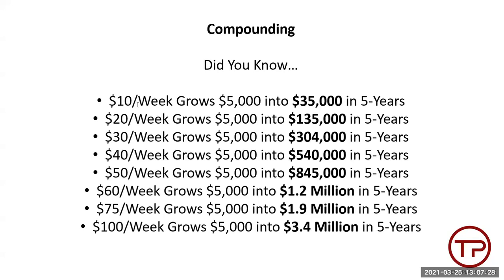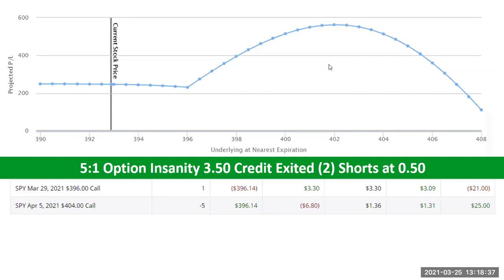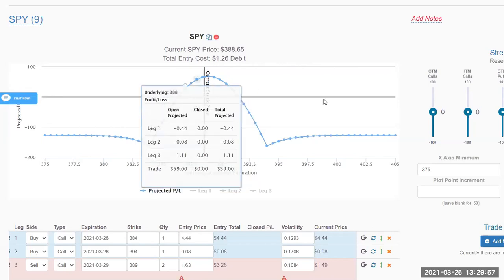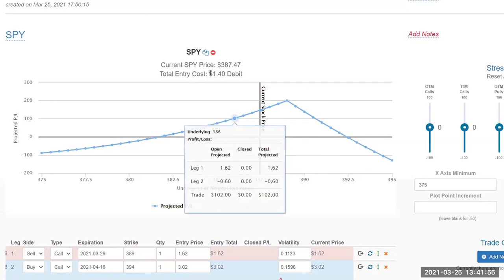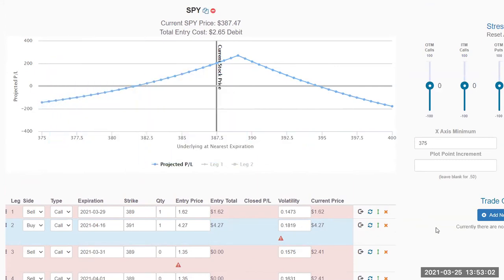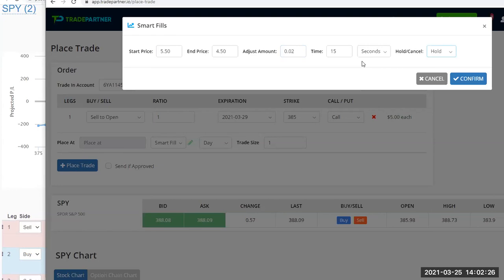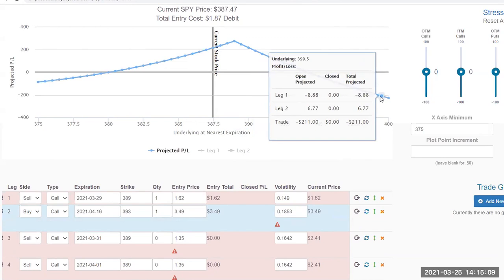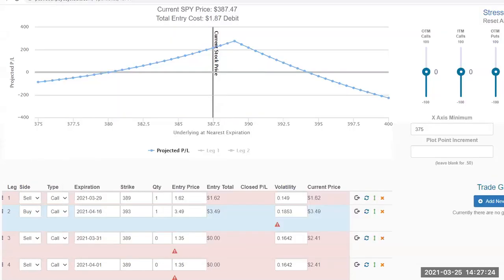TPO-Live Trade-REC- 3-25-21 (720p with 25fps)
Library of Alexandria — TPO-Live Trade-REC- 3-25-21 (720p with 25fps)